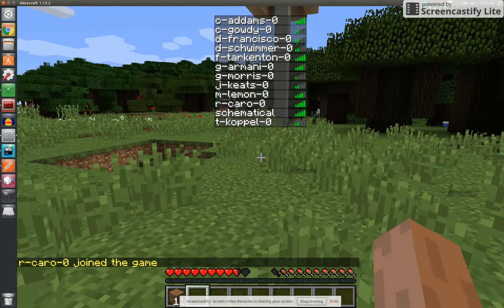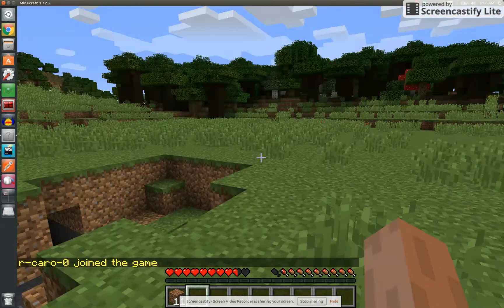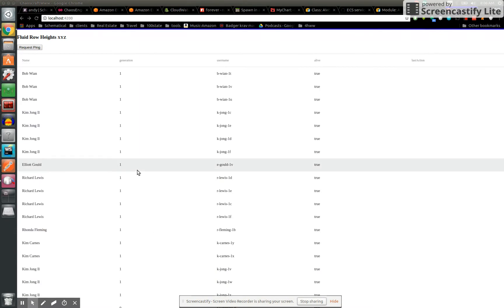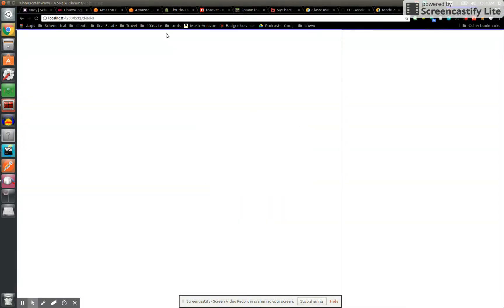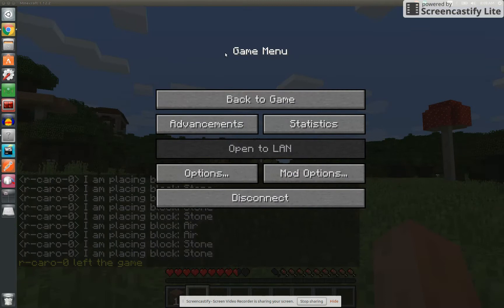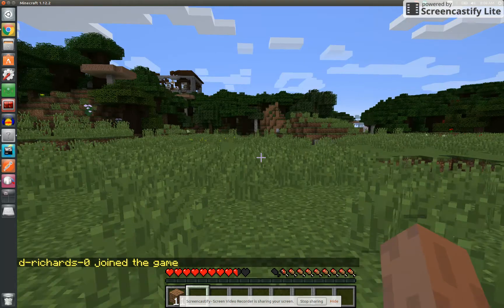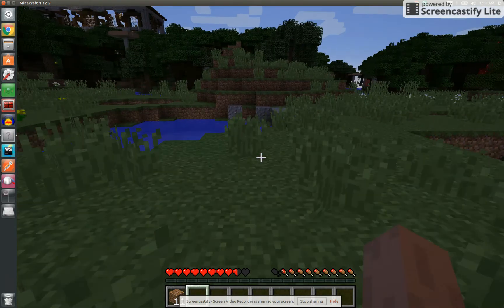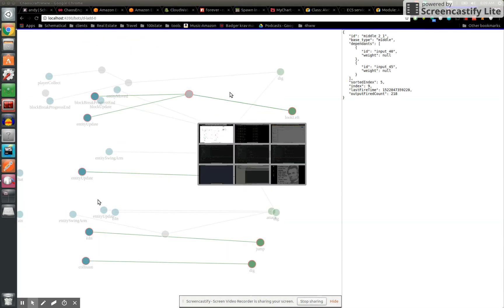Chaos Craft - Minecraft AI Genetic Learning Neural Networks - v0.2 - Gen 0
Changed hardware to a local server over AWS for cost reasons.  Also added a few baseline behaviors such as `onCollide` either jump or dig or turn around.

Make sure to watch my earlier videos so you have a clue as to what is going